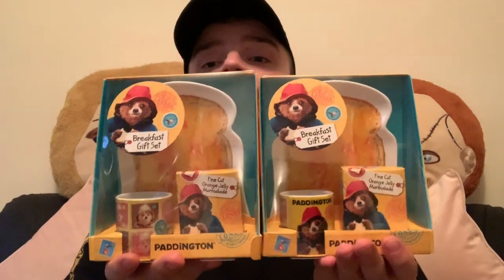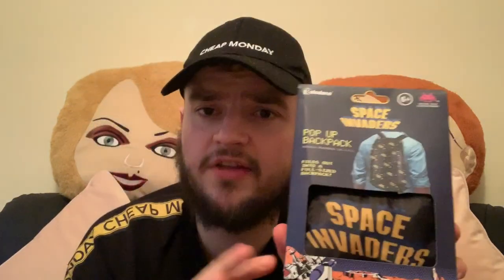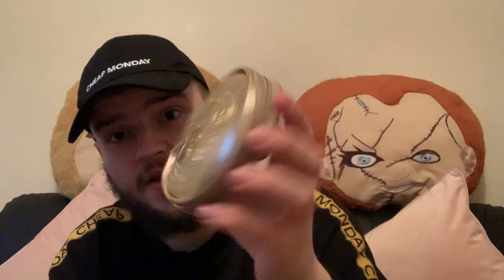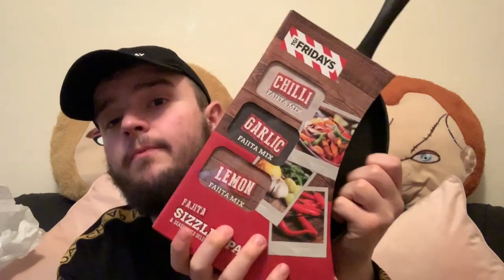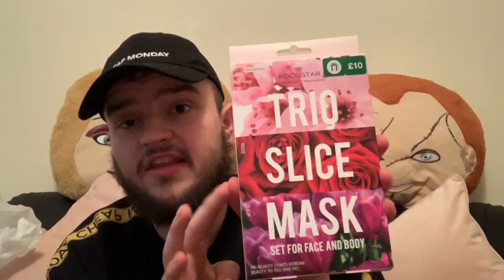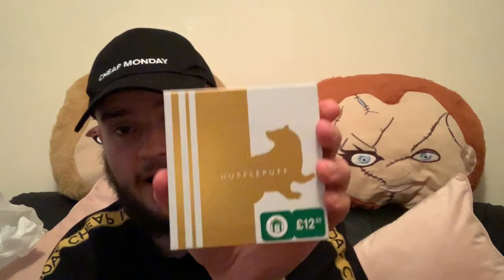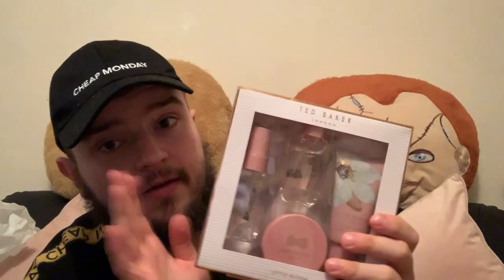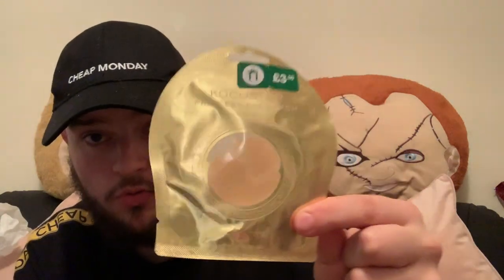JANUARY SALES HAUL (Boots, Debenhams, Argos, Asda, Superdrug & Home Bargains)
January Sales Time! Hope you love this video guys 🖤

Outfit-
Cheap Monday Cap
Cheap Monday Logo Taping Sweatshirt